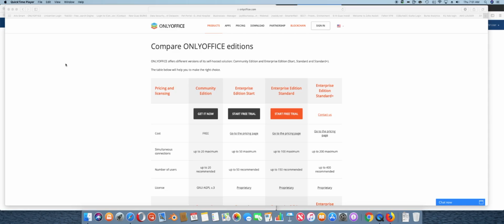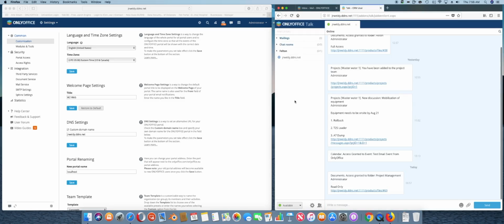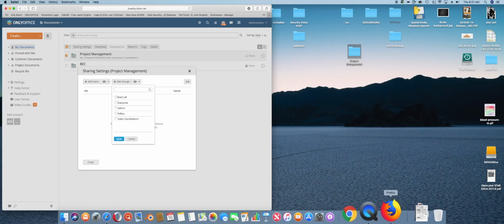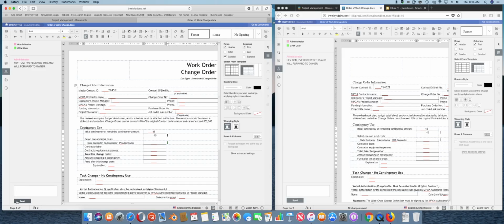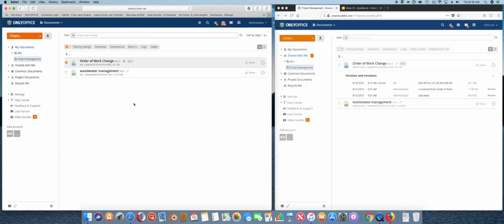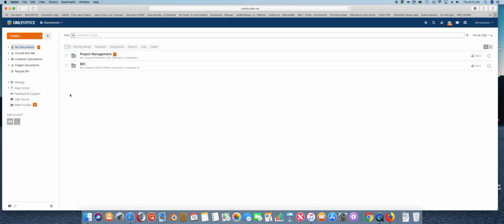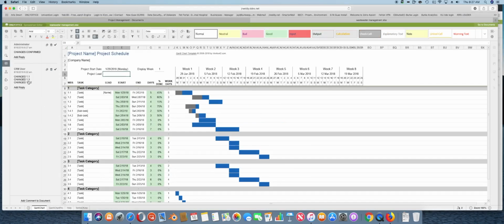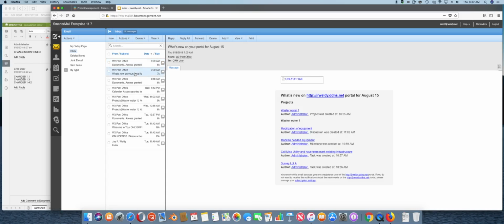2018 OnlyOffice Newest Version Community Edition Review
OnlyOffice: Newest Version Community Edition Review